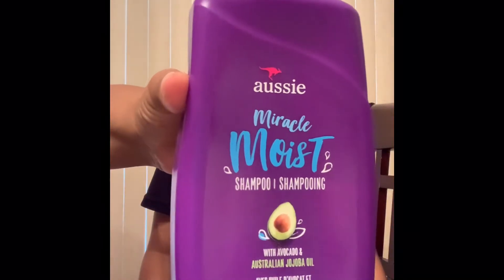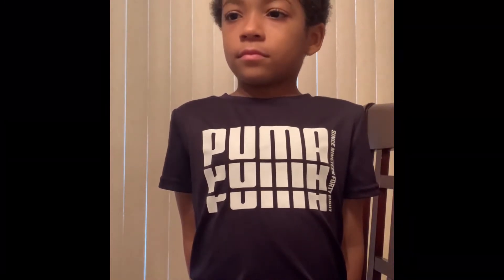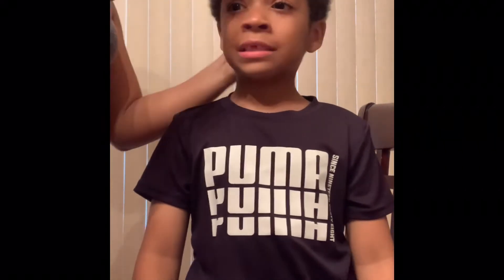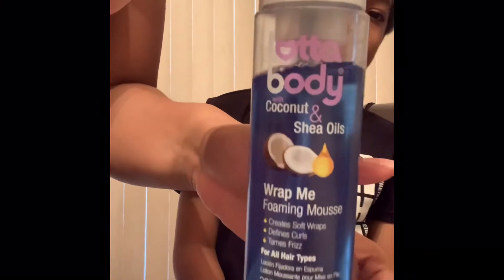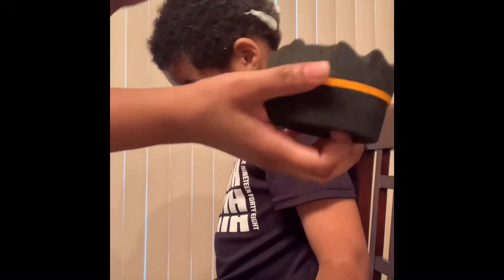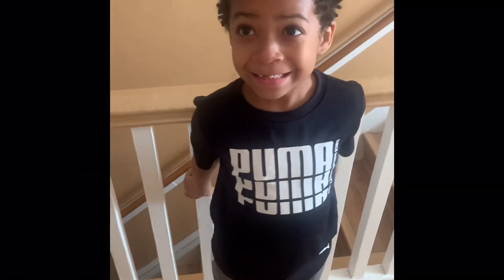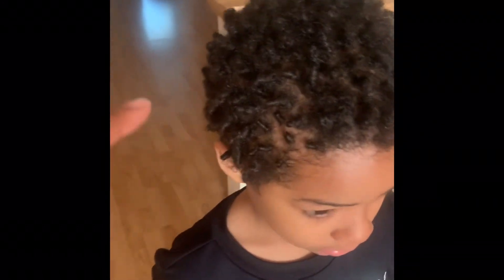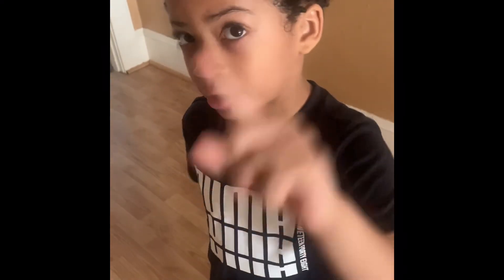Sponge twists hair tutorial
Children twists done with double sided hair sponge brush